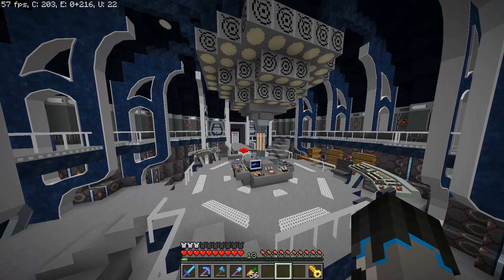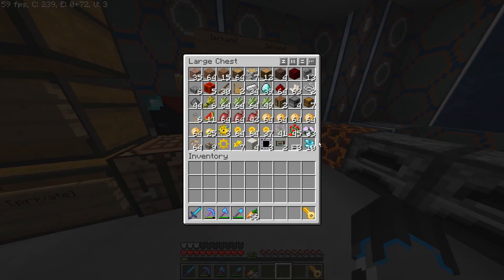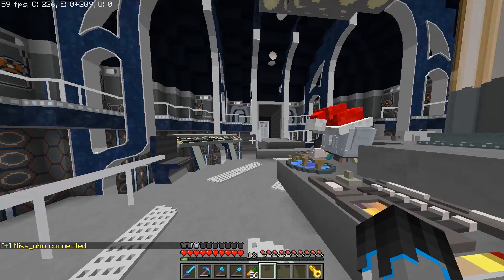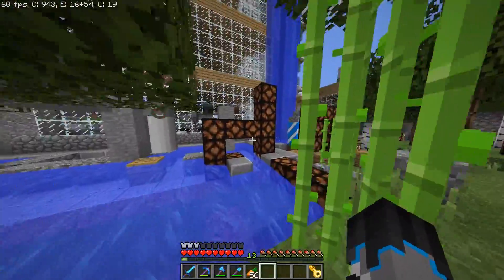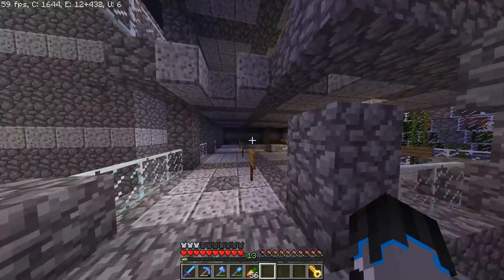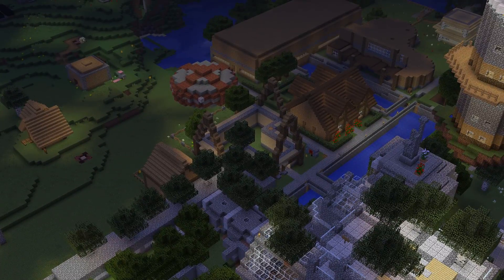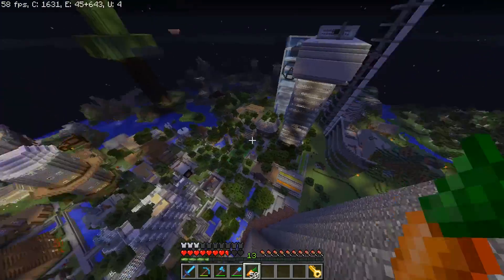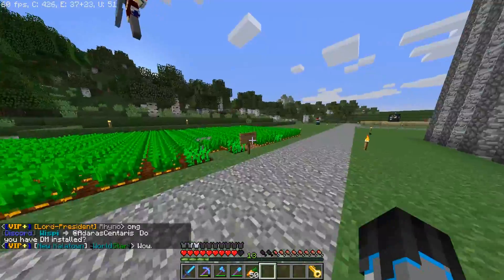Dalek mod, City collapses #2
MODS, SHADERS AND TEXTUREPACKS THAT ARE USED IN THIS VIDEO!

-Ā̵̮̲̲̠̭͇͎̤̈́̆̃͛̆͜M̶̪͒̾̇́Ḅ̸̭͉̎͊͆̄͆Į̴̳̪̘̝̫͉̅̅̑̅̔̀́͝Ȩ̷̢̺̳̺̠̮̯̰́̾́̈́̄͊͘N̷̢͔̗̮̫̗̜̬̩̍͆T̵̳͒̾̒S̴͕̃̈́̽̈́̈́̅T̷̤́̆̓͋Ú̶̟̟̫̦̩̜͗͠D̴̡̢̜͚̪͖̼̳̊̀̍̉I̵͙̬̞̮̅͆̎̑̉̚͜O̴͈̾̈́Ṡ̶̡̨̡̞̰͕͓͖̟̈́̊͛̅̈́͝-

Got any suggestions or video ideas, hit me up, id love to hear all of them.